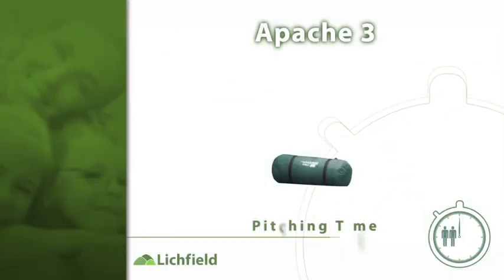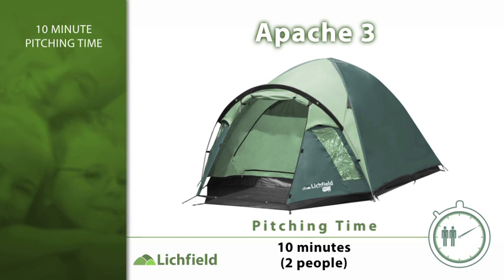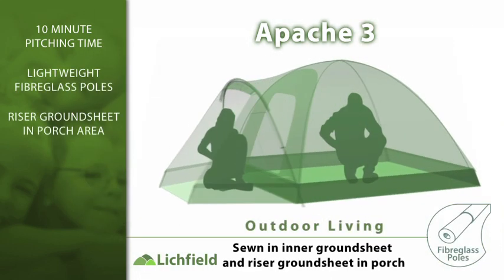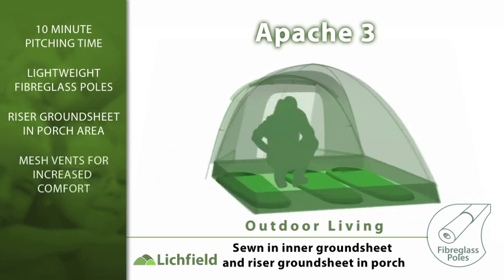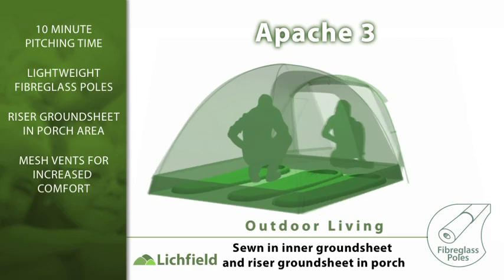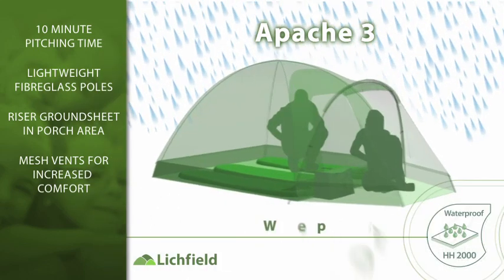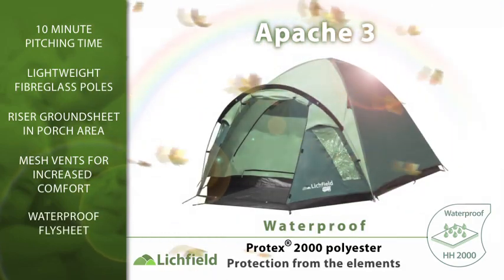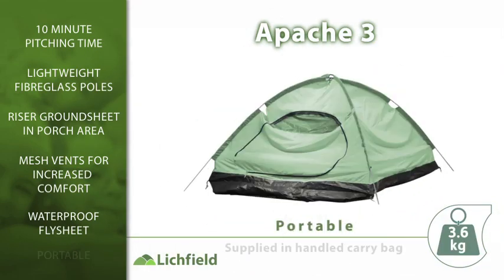Lichfield Apache 3